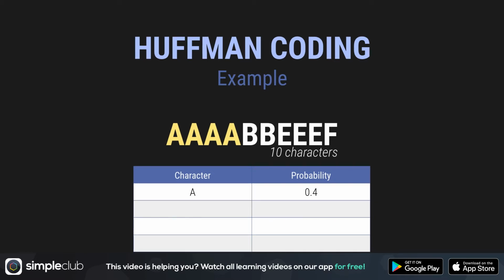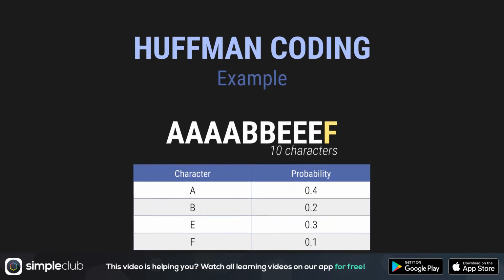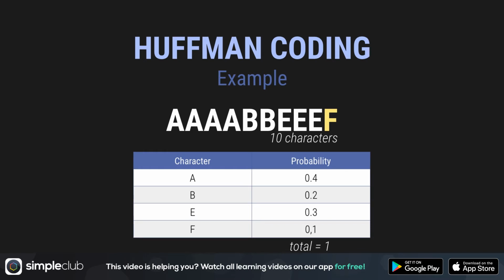Huffmann Coding | Computer Science ● simpleclub US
Huffman coding easy explained. Huffman coding and lossless compression. Data compression methods. How to get better grades in school. The best study tips for high school and college students.

» CREDITS